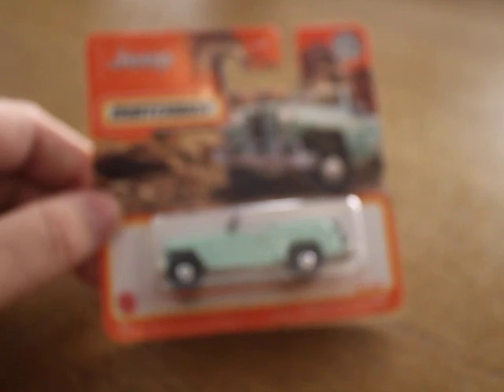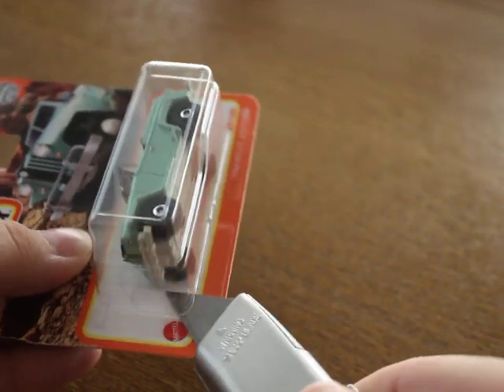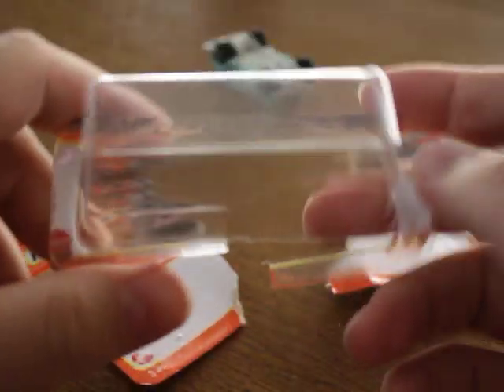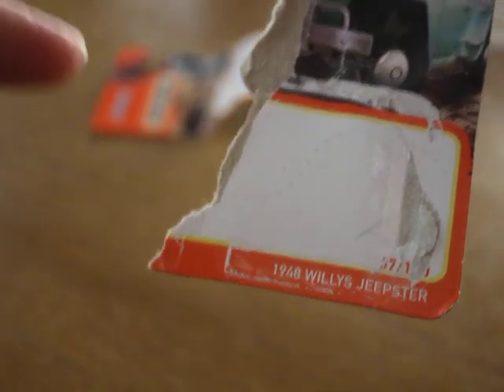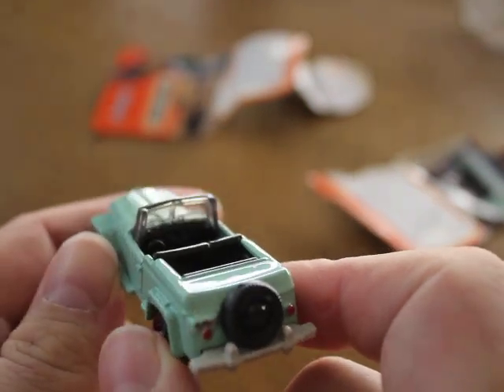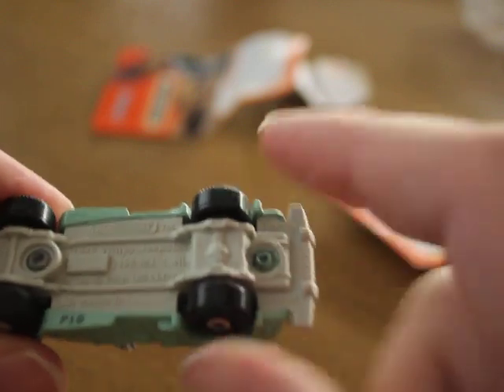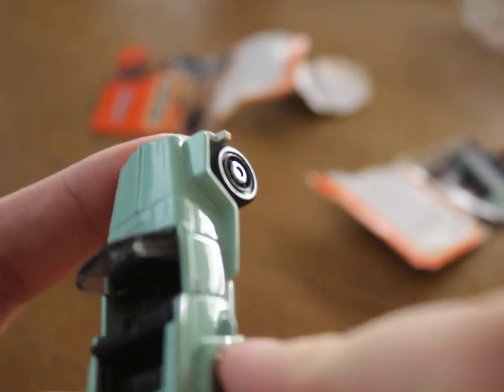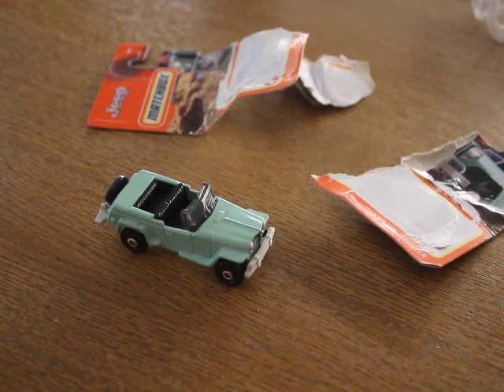Gently unboxing a 1948 Willys Jeepster ( Diecast Car )